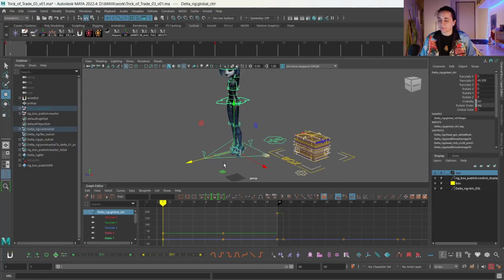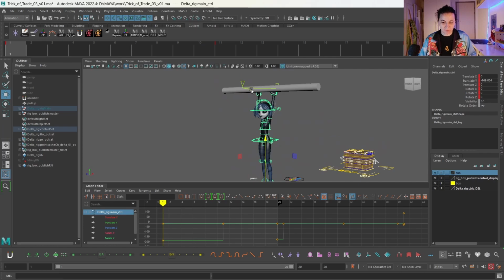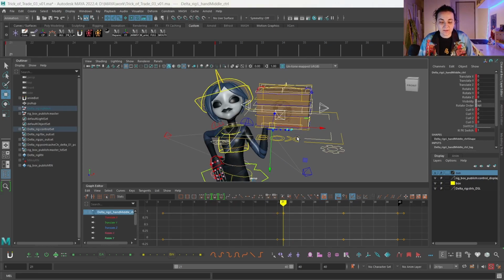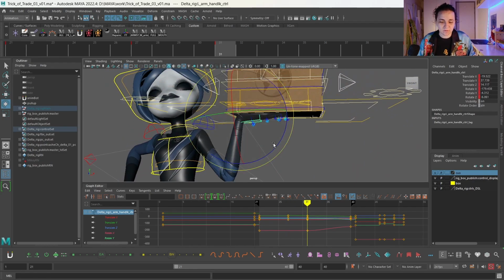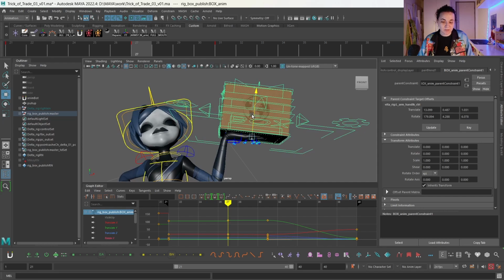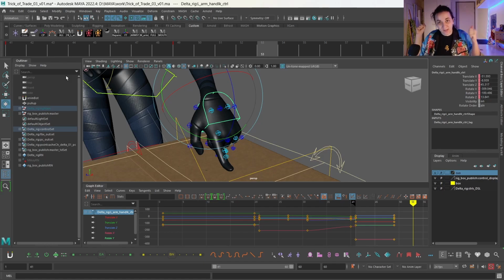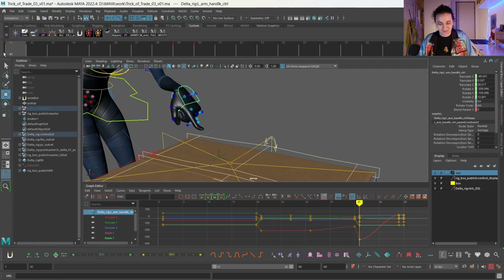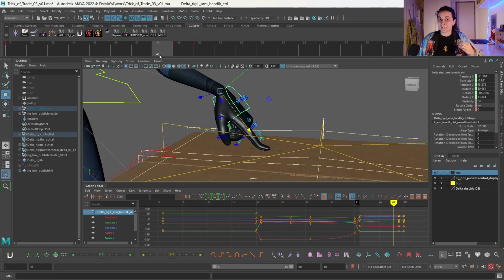Tricks of trade No.3 - Four smarter ways to animate rigs! Part 1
Hi! I am Xeniya, seasoned 3D animator who wants to share her knowledge of animation tricks.
This is a part one of awesome animation tricks I have learnt doing animation for many years. Enjoy!